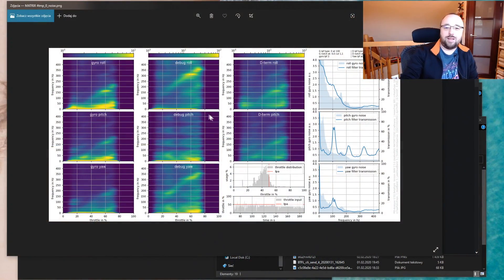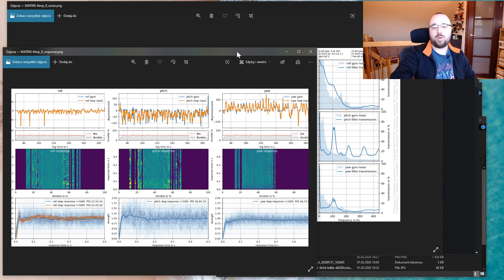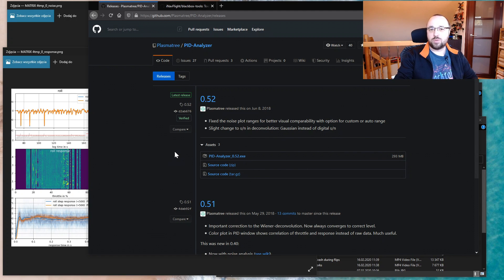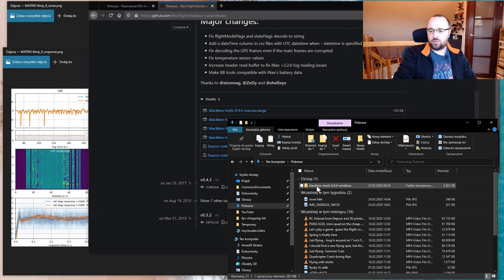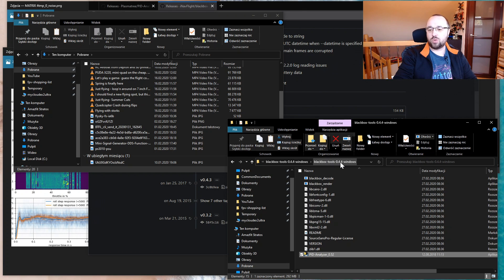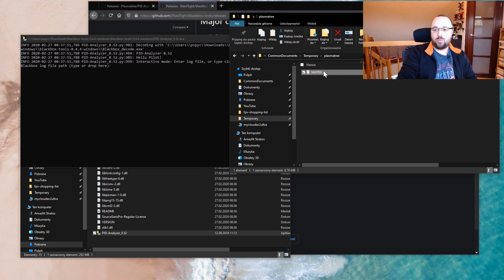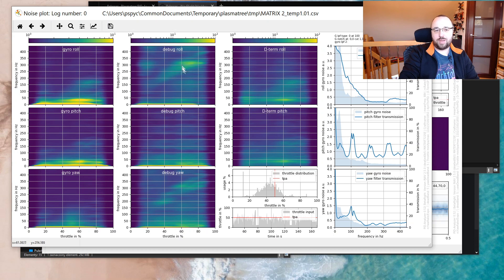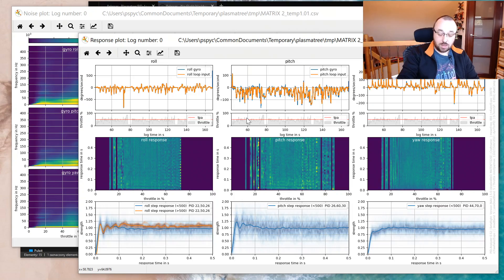Plasmatree PID Analyzer for INAV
Quite a few people asked a question: how to make gyro noise graphs from INAV Blackbox logs. Plasmatree PID Analyzer works with Betaflight only by default. The same for PID Toolbox. That makes PID harder than it needs to be. Luckily, it is possible to run Plasmatree PID Analyzer with INAV with one simple trick. Watch the video to find out what it is!